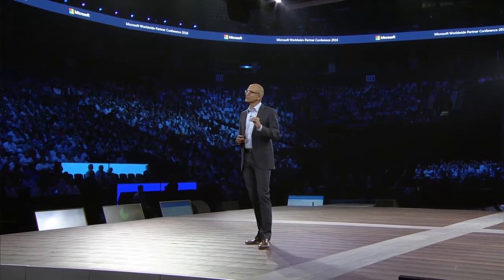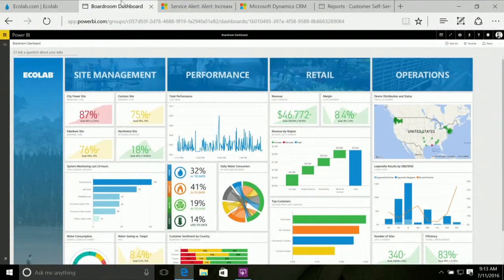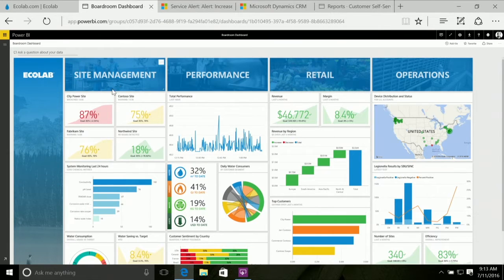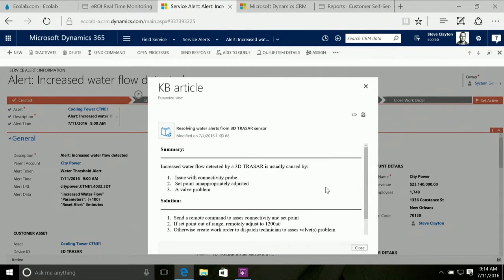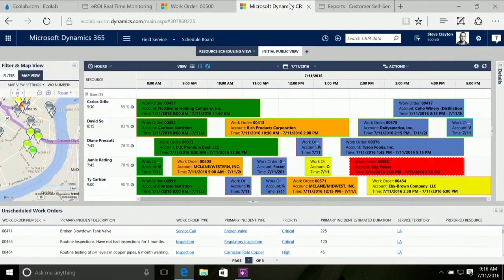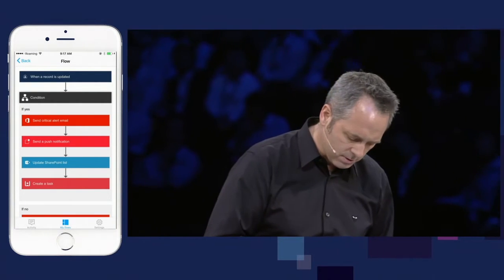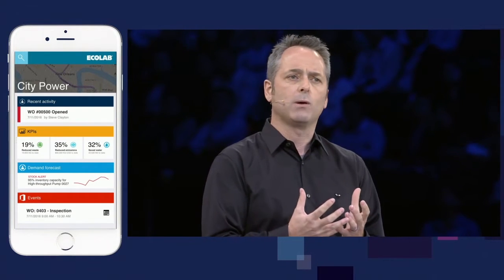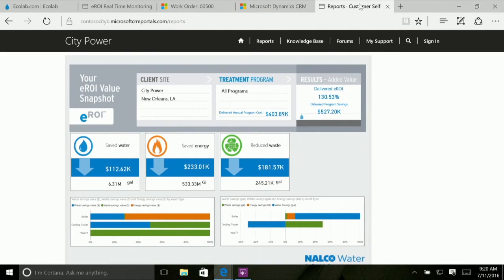WPC 2016 - Satya Nadella on IoT and collaboration with Ecolab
Watch Satya Nadella of Microsoft talk about how collaborating with Ecolab will expand our digital solutions for the industrial world.